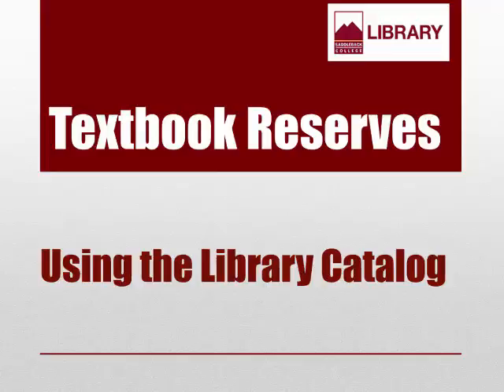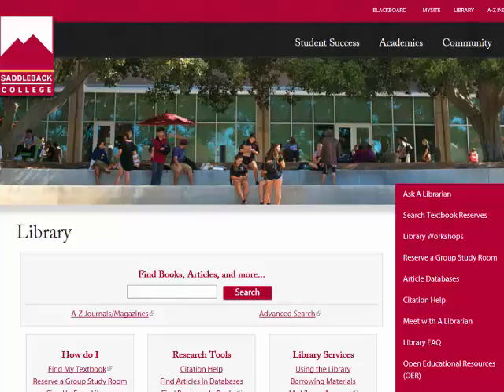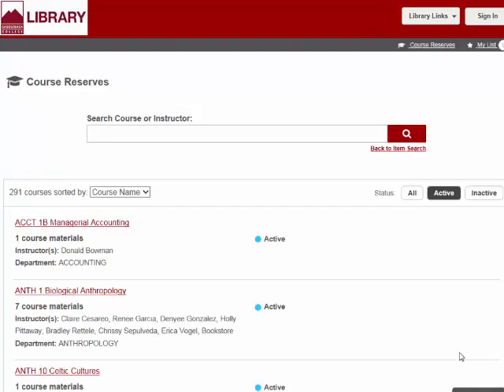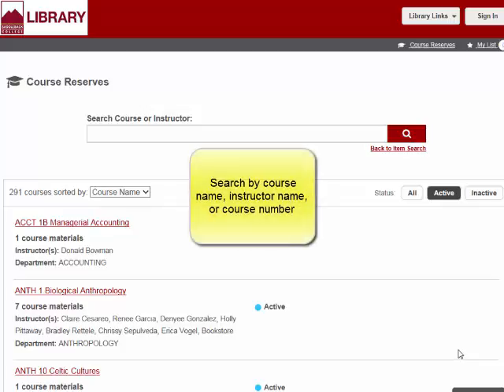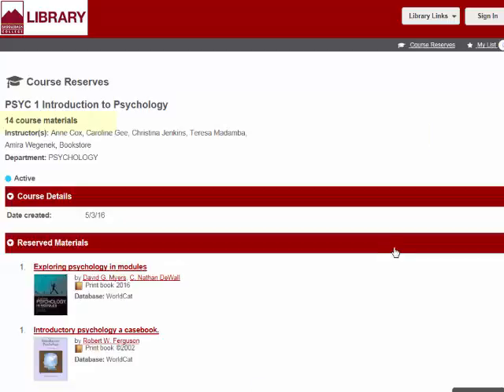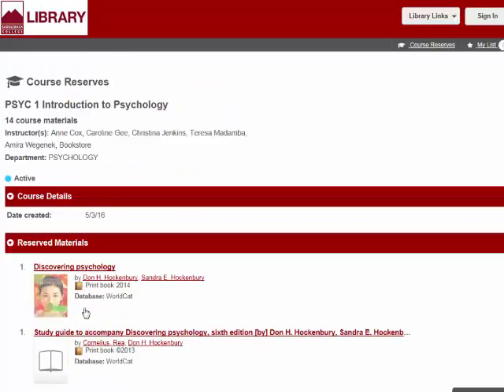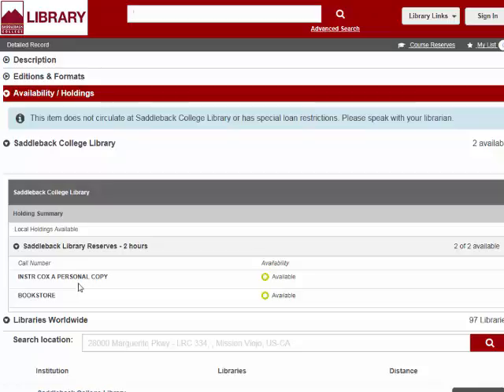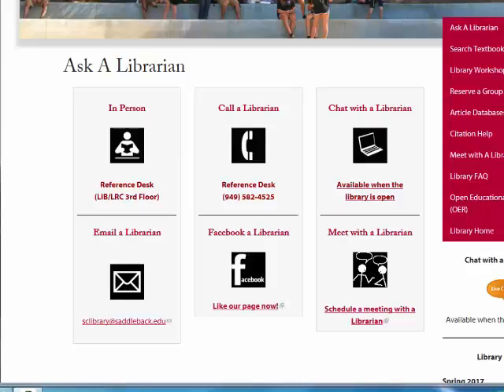Textbook Reserves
Learn how to find your textbook on reserve at the library.